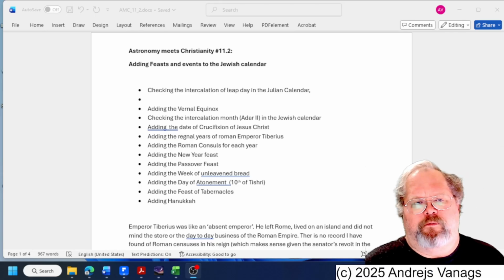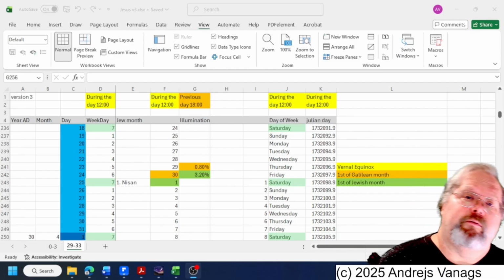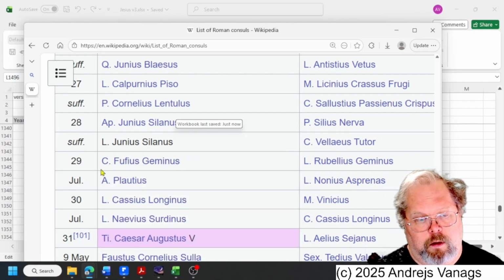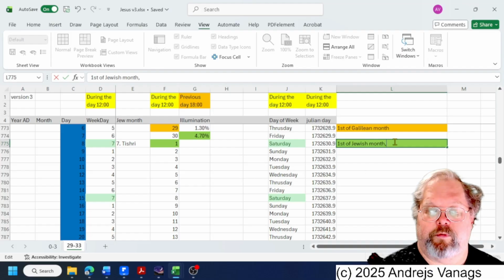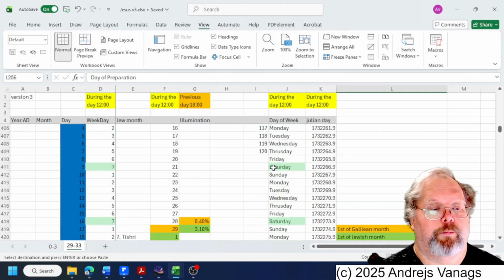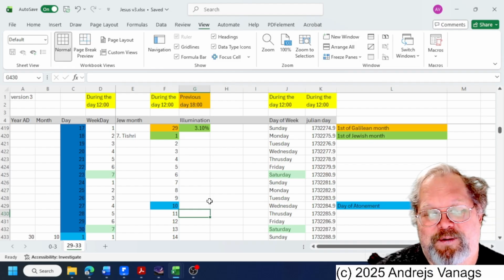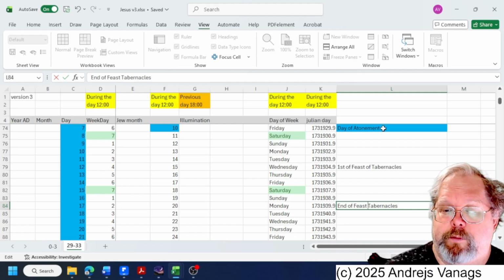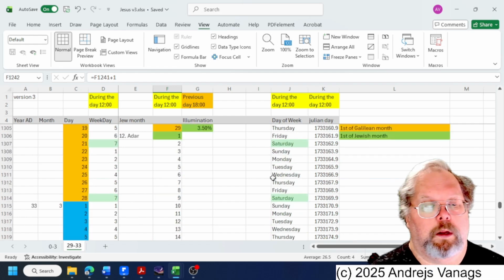AMC #11.2 The Jewish feasts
In this episode I enter the majority of the Jewish feasts into the jewish calendar used by the Priests of the Temple of Jerusalem.

The Bible is real, and the events described did happen
In this video I teach you how to prove and verify the chronology of the Biblical events.

If you found this content useful, and want to support us creating additional content,  consider making a tax deductible donation to:

Correction: 10:51 August 19th not 29th